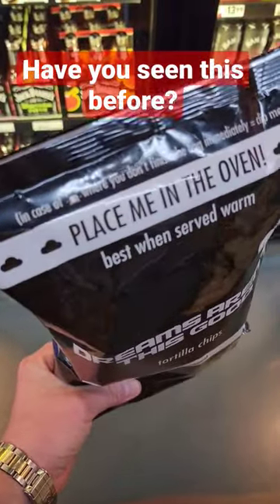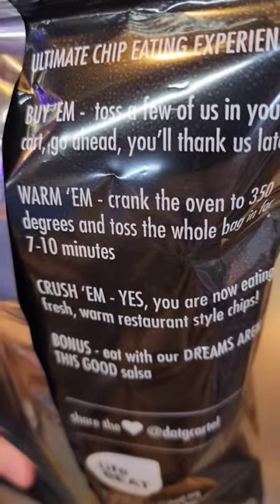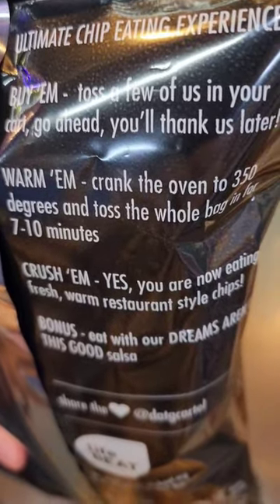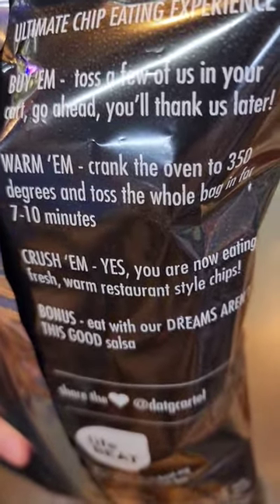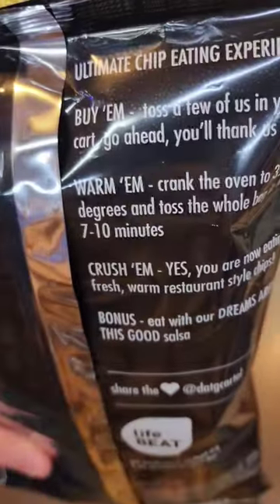A chip bag that can go in the oven